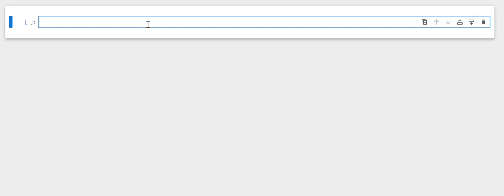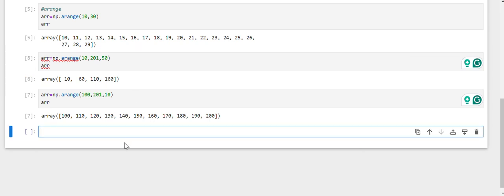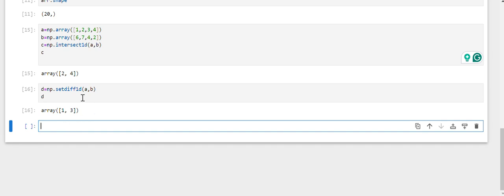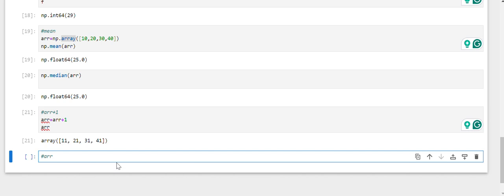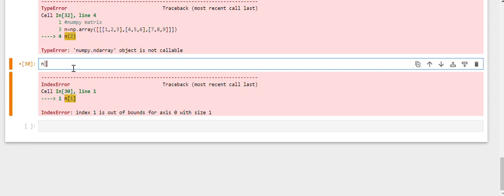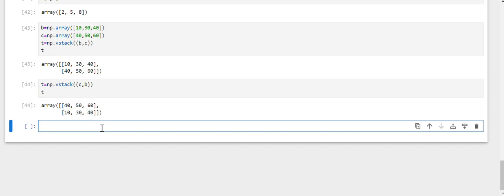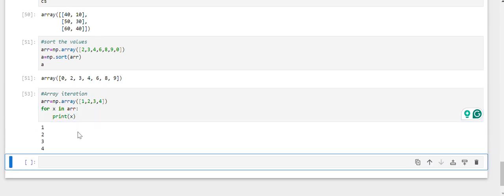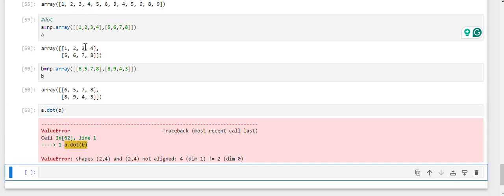Numpy basics Python Library